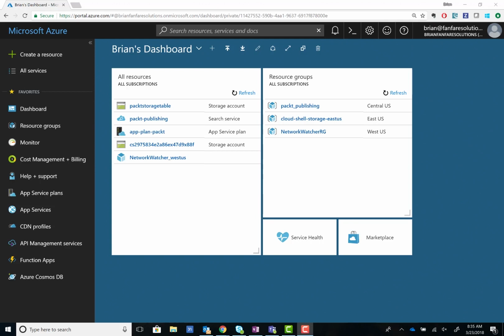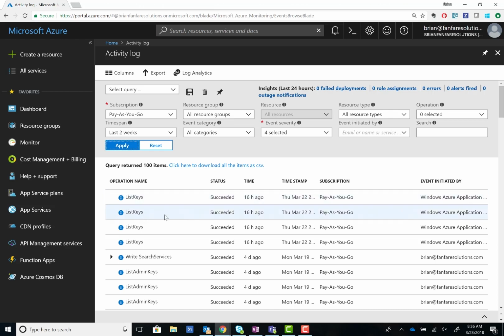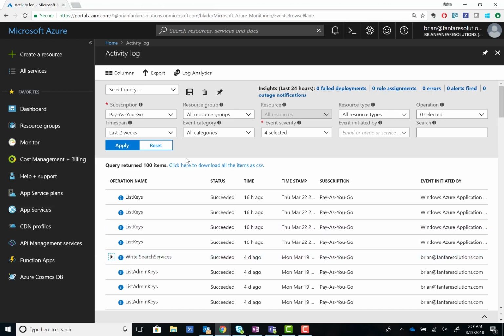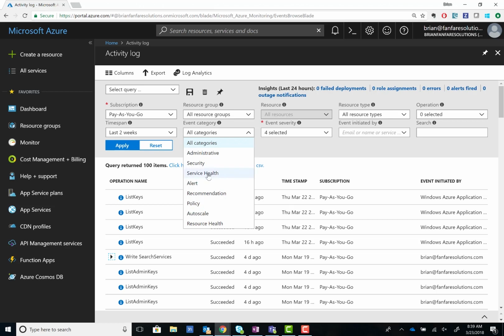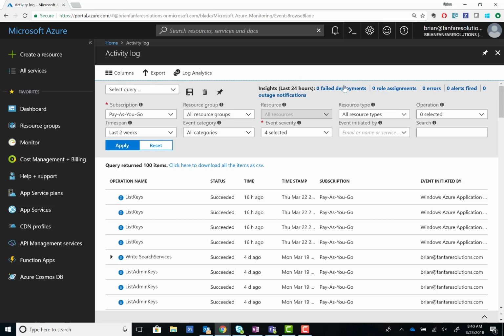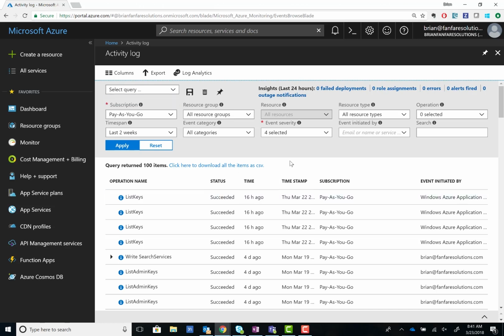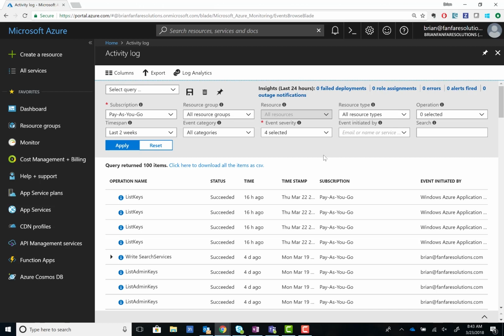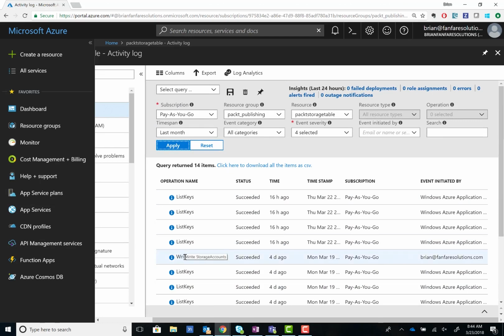Azure Governance 101 - Auditing with Activity Log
This video is a 100 level walk-through of the Azure Activity Log services that is available out of the box for all customers for free. This video is meant as a discussion of the features and functions as well as talk of the use cases and best practices for using it.